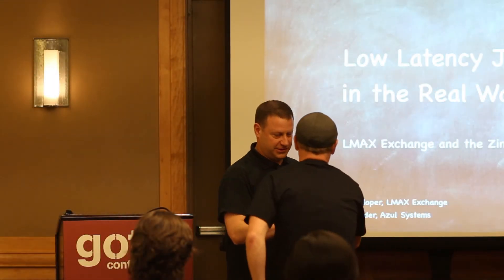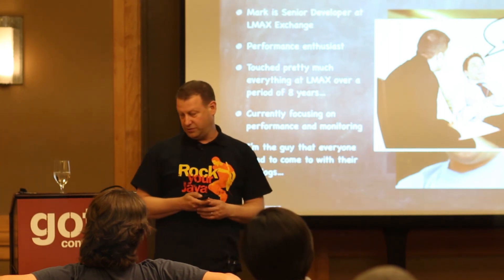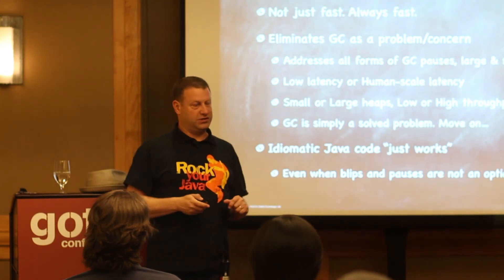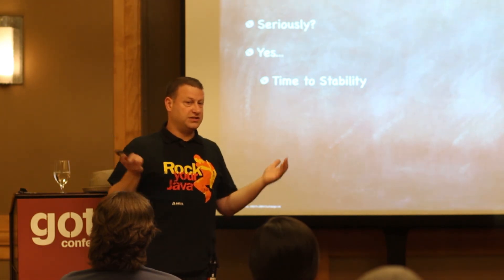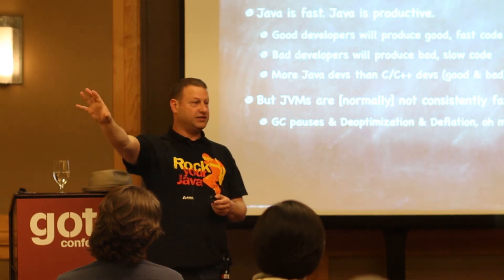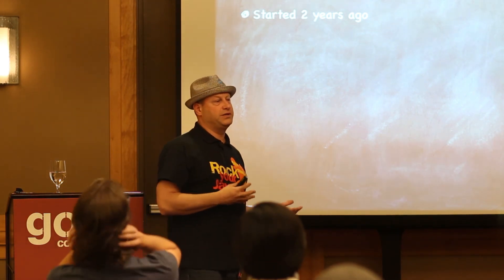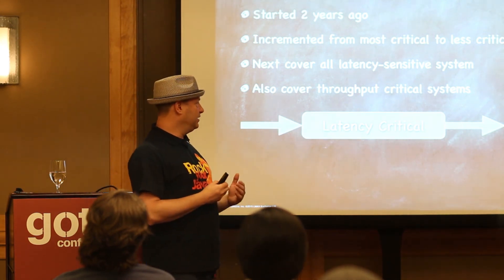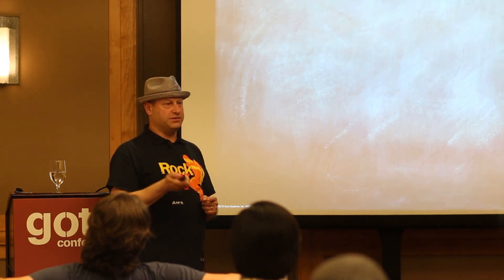Low Latency Java in the Real World: LMAX Exchange & the Zing JVM • Gil Tene • GOTO 2015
Gil Tene - CTO and Co-founder, Azul Systems

ABSTRACT
LMAX Exchange and Azul are both known for low latency and high performance Java technologies. LMAX Exchange has been using Azul's Zing JVM to power the world's best FX execution venue for a while now. This session [...]